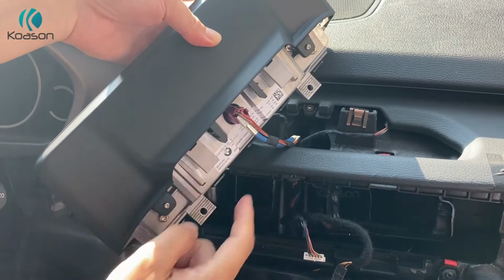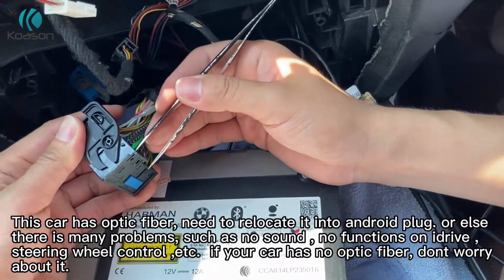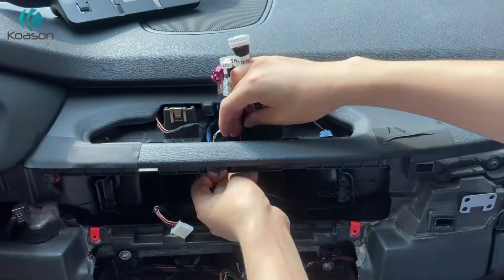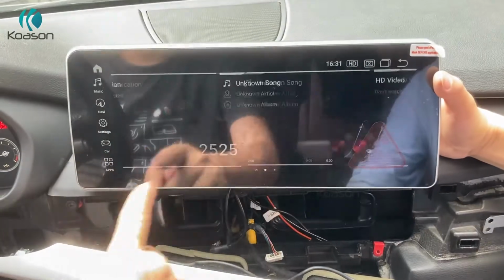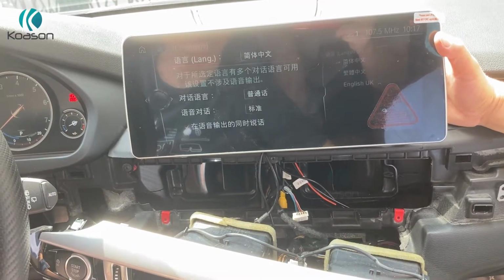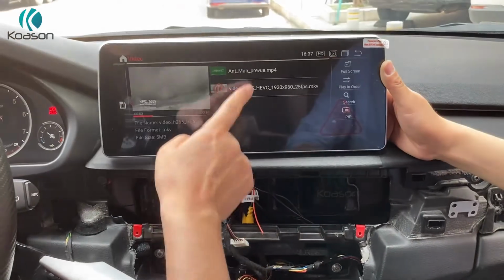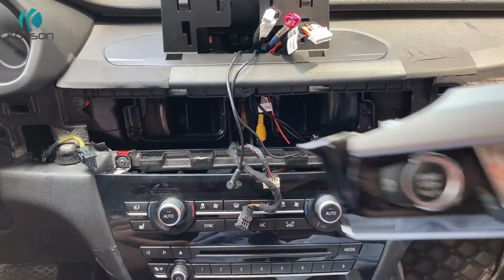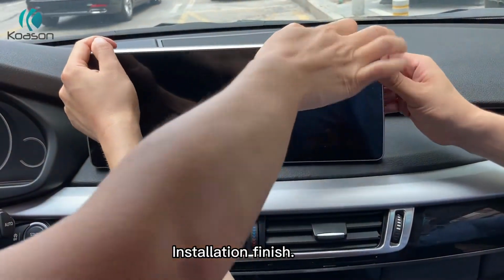Koason 12.3inch Android Screen Display Upgrade Installation DIY for BMW X5 F15 X6 F16 2014-2020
✅It is guide to show how to install Koason 12.3inch Android Screen Display Monitor Upgrade onto BMW X5 F15 X6 F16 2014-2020 NBT EVO